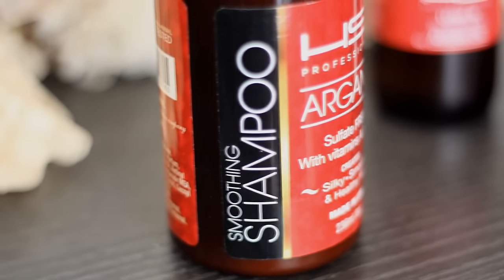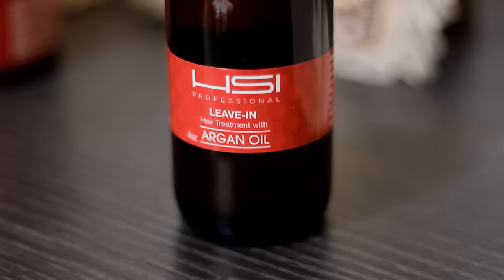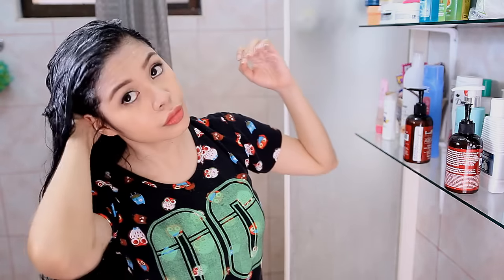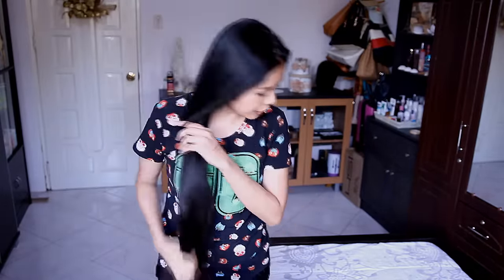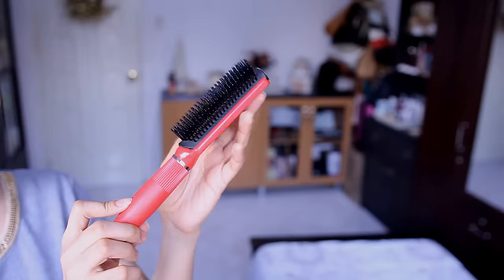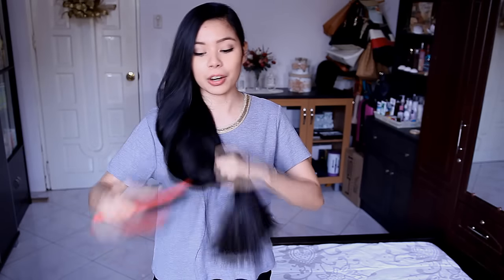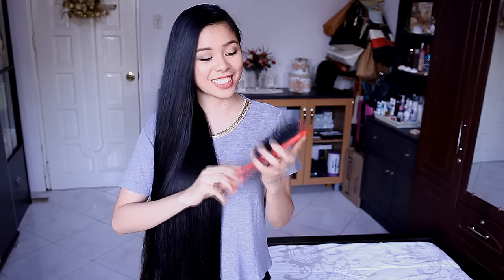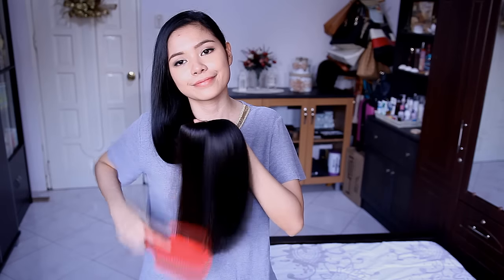One Brand Hair Care Routine And Some NEW HAIR BRUSHES-Beautyklove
So here is another one brand hair care routine!
All of the items that I got are from check them out
40% Code- Beautyklove40off